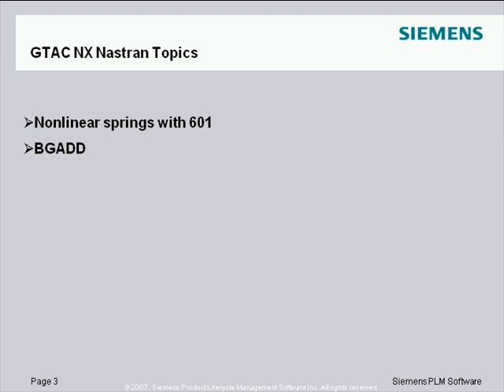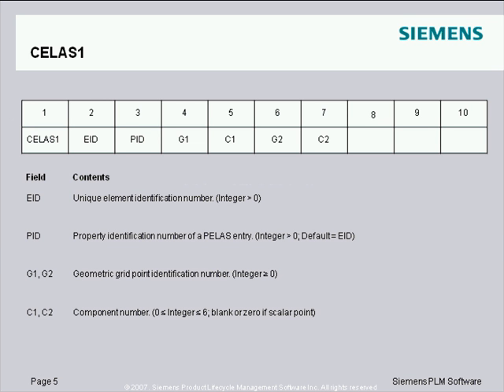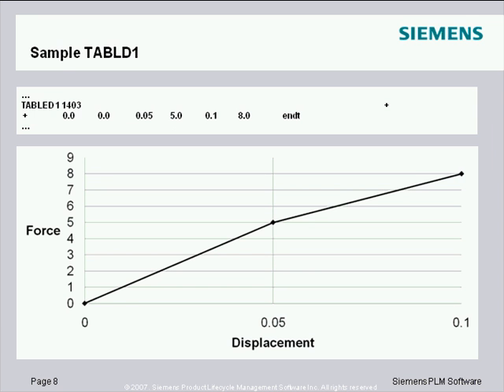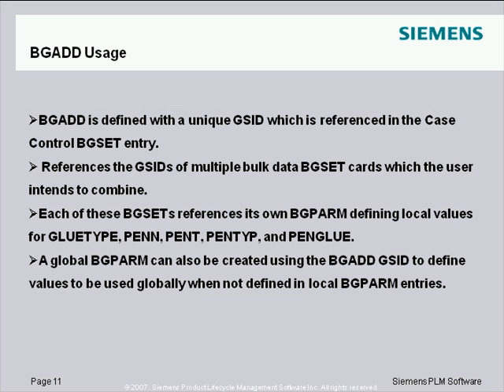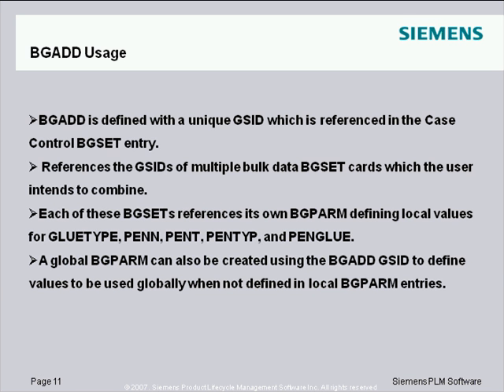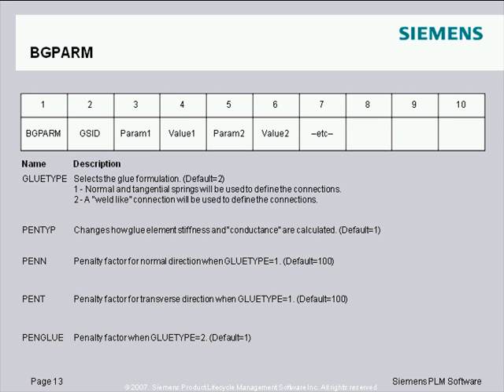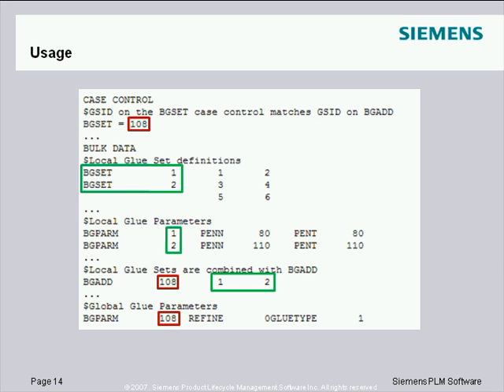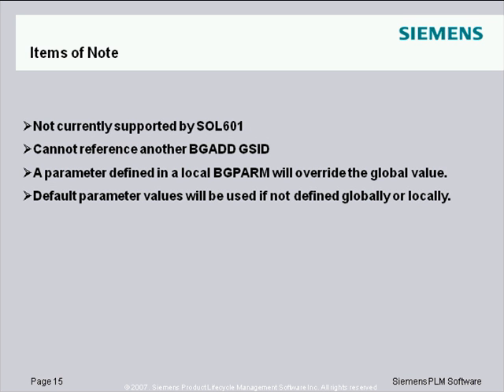NX NASTRAN SOL601 - Muelles No Lineales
Explicación de las prestaciones de la definición de muelles con el módulo No Lineal Avanzado de NX NASTRAN (SOL601) realizado por Brandon Hill (SIEMENS)